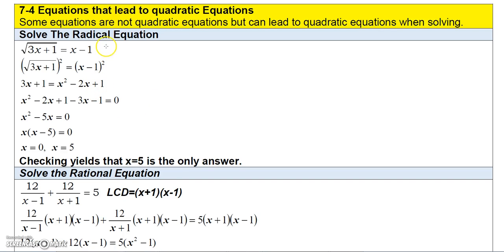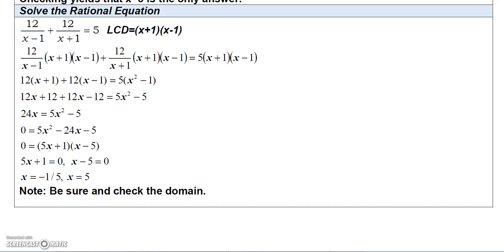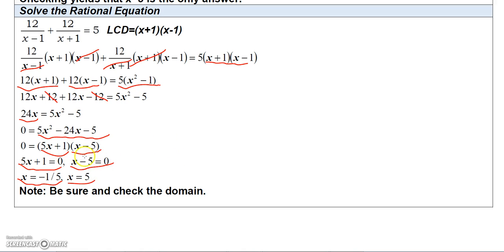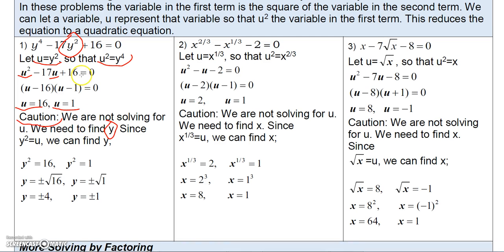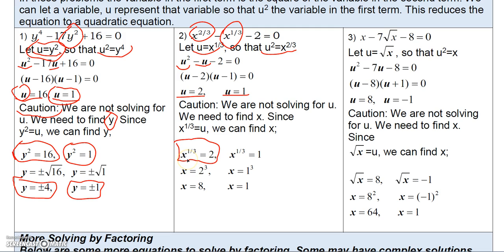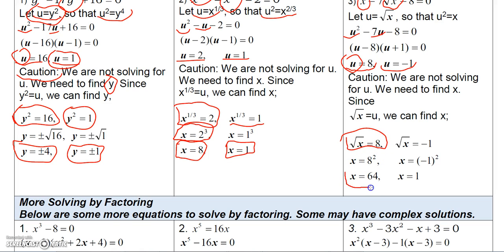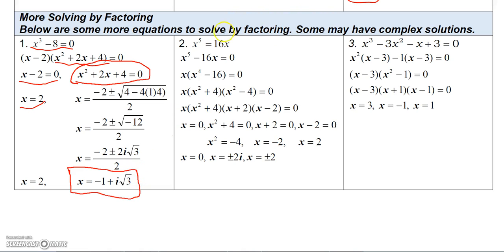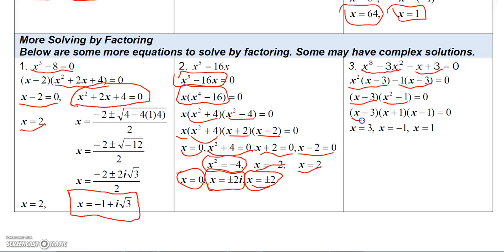7_4 Equations That Lead To Quadratic Equations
Intermediate Algebra - Quadratic Equations